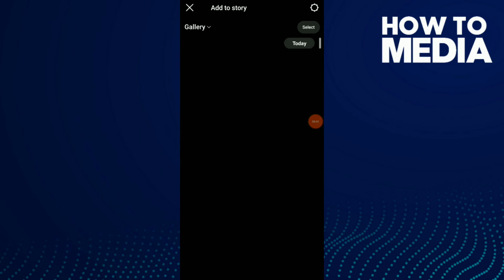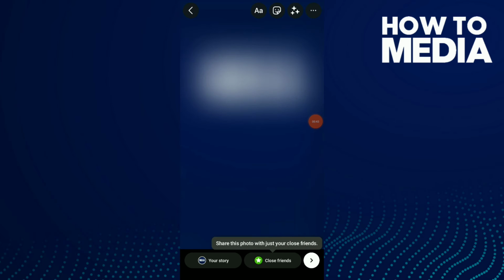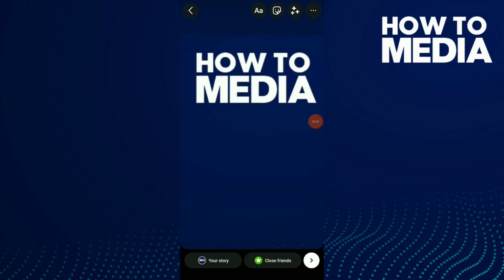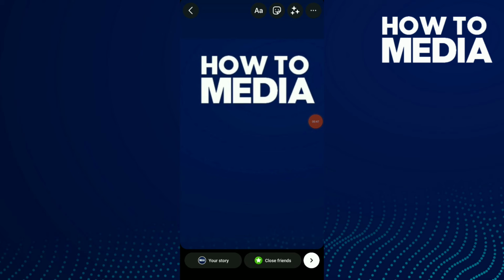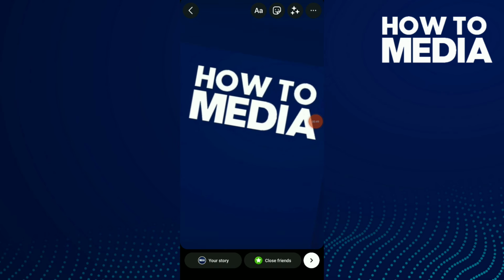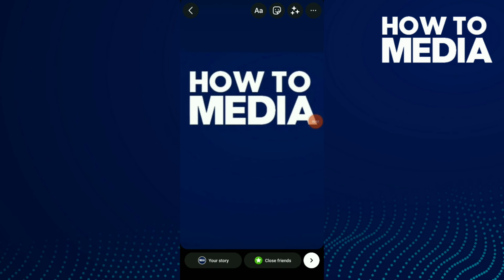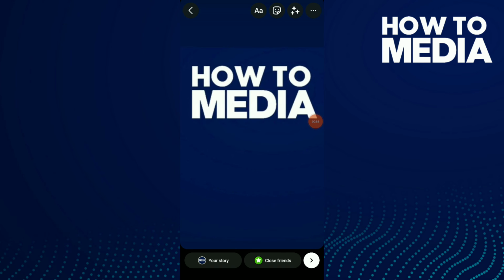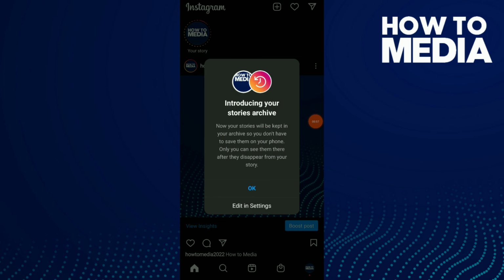How To Edit Your Story On Instagram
My idols on YouTube:
Mike Vestil
Ali Abdaal
biaheza
Kevin David
Incognito Money
Sara Finance
Everyday Money
Channel Makers
Vidiq
SuperHumans Life